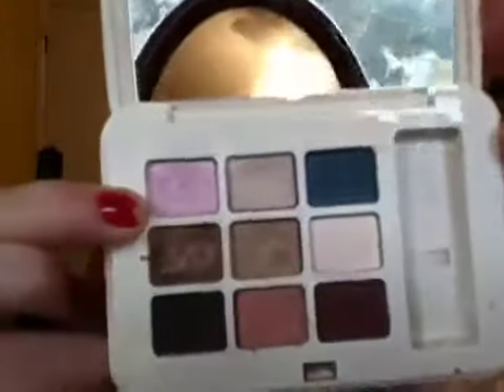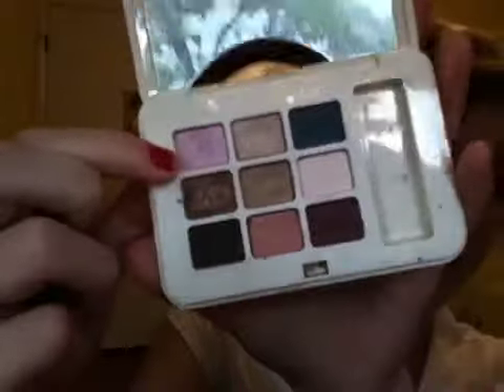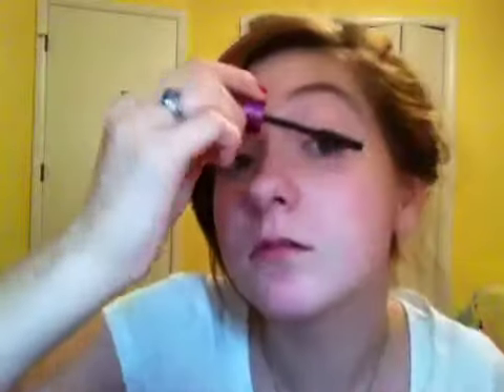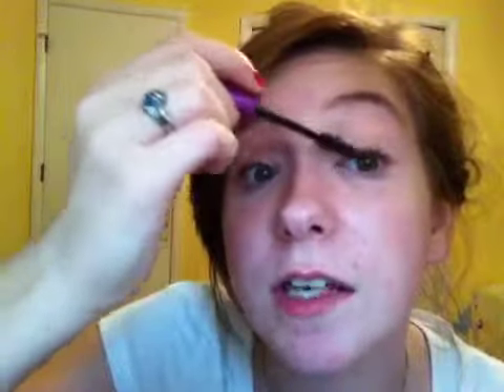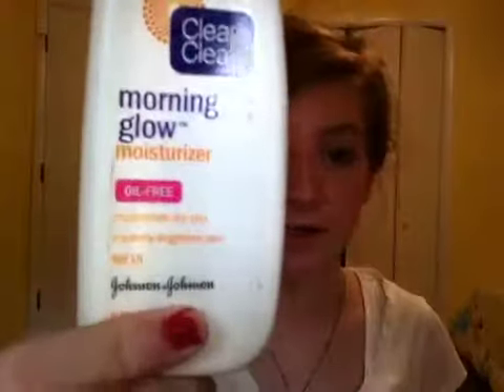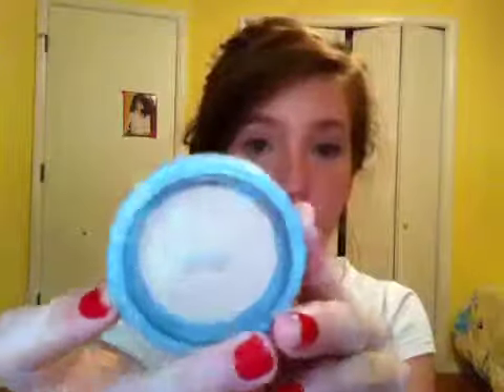Simple Summer Makeup-3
Hey peeps!! I've been wearing this look a lot this summer and I thought I'd share it with you!!
  Products Used...
Pur Minerals Primer
Estée Lauder Pallette
NYC Eyelash Curler
Falsies Mascara
Morning Glow Moisturizer
Fit Me Concealer 15 Fair
Pur Minerals pressed powder SPF 15
Bouncy Blush 30 Candy Coral
Maurice's Gloss in Rasberry Sorbet or Jordana's Gloss in 02 Watermelon Punch!!